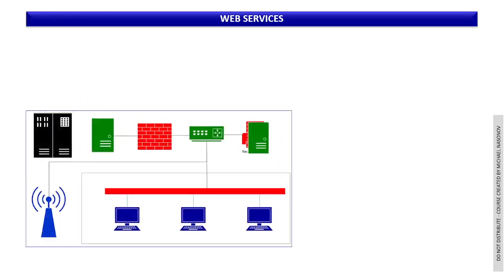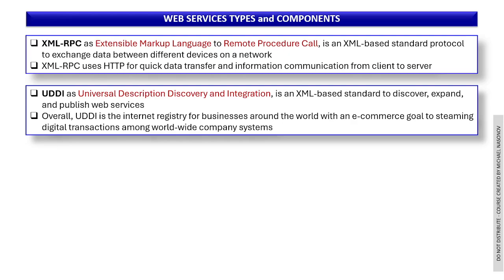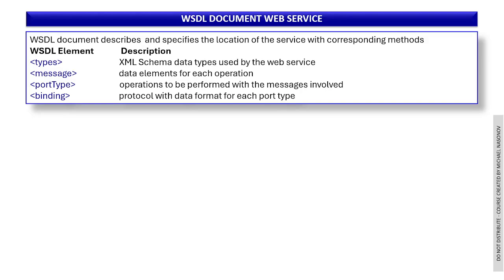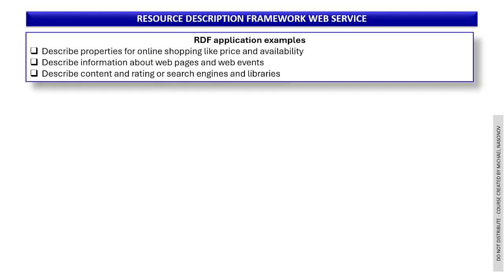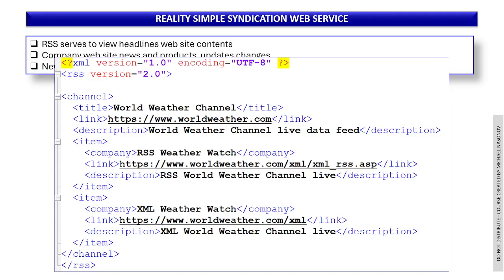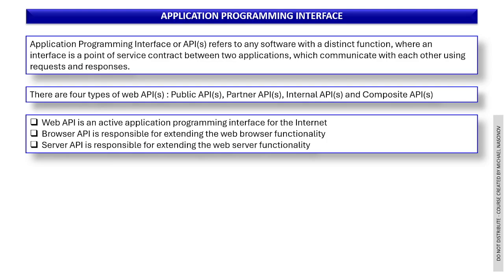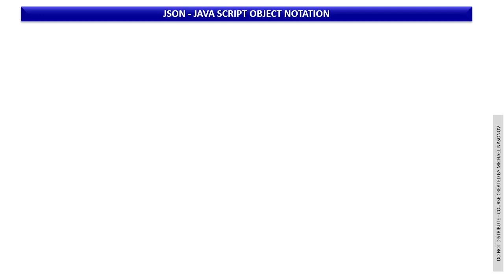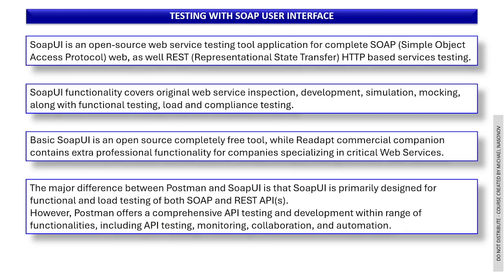WEB SERVICES Mandatory Fundamentals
Learn everything about Web Services before starting with POSTMAN for unit API testing and SOAP UI for functional testing.